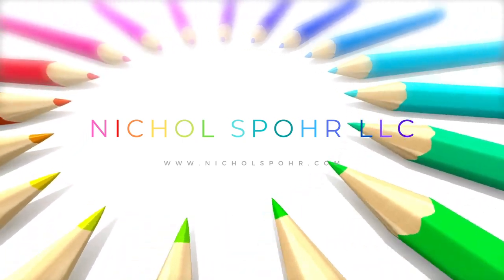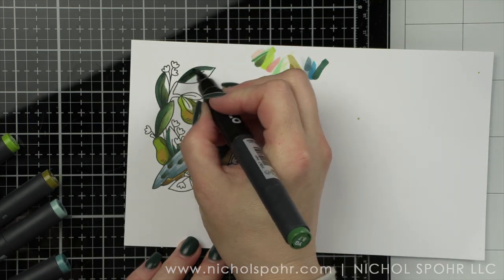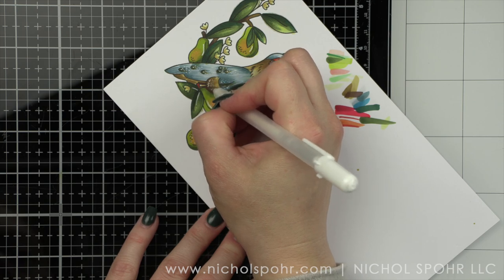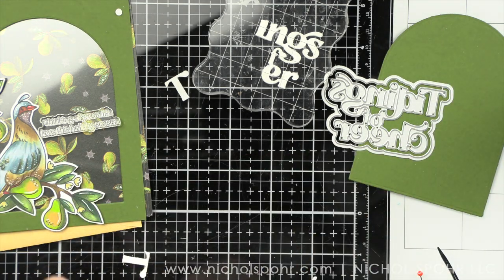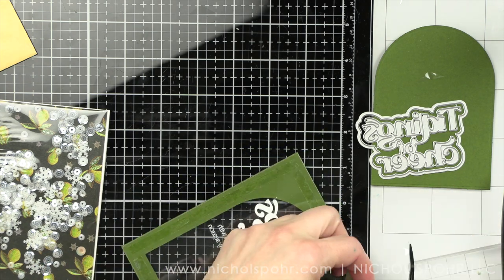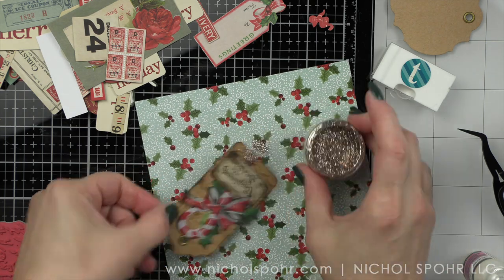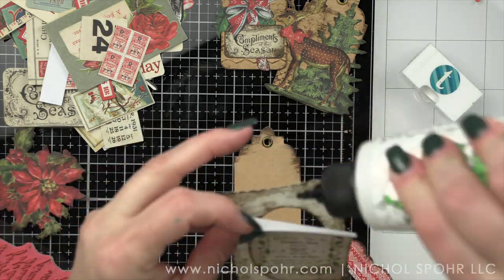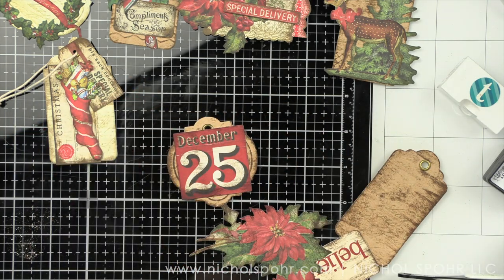Direct To Paper Distress Ideas (Simon Says Stamp 2022 Limited Edition Holiday Card Kit)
• Limited Edition Simon Says Stamp Holiday Card Kit Festive Feathered Friends

• Simon Says Stamp FANCY TIDINGS OF CHEER Wafer Dies

• Craft Consortium TIS THE SEASON 6 x 6 Paper Pad

• Neenah Classic Crest Ultra Thick 110 LB SMOOTH SOLAR WHITE Paper Pack

• Simon Says Stamp PAWSITIVELY VELVET LUXURY CARDSTOCK SNOW WHITE

• Tim Holtz Distress Archival Ink Pad MINI KIT 6

• Trinity Stamps TIC TAC JELLY DROP HEART Embellishment Box

➤ LET’S BECOME FRIENDS!!